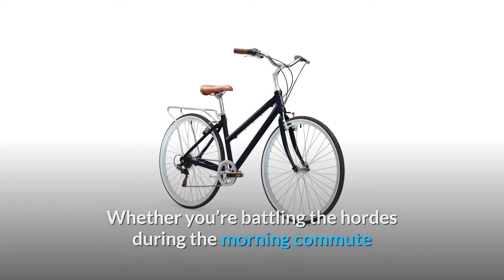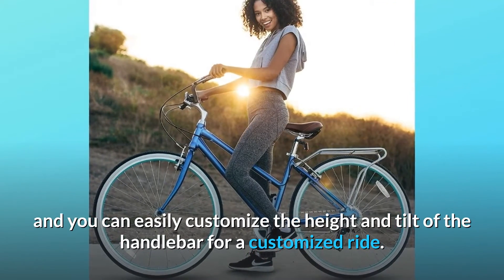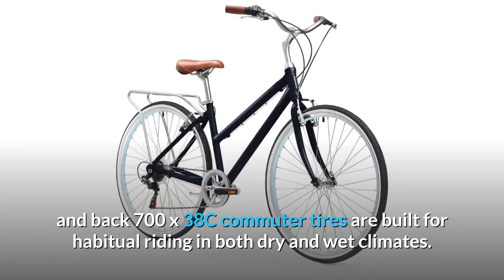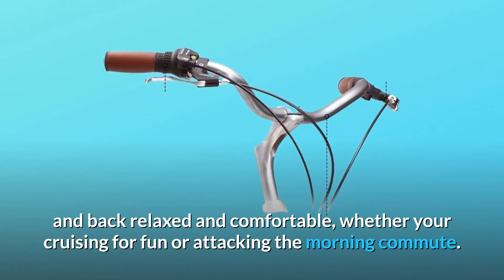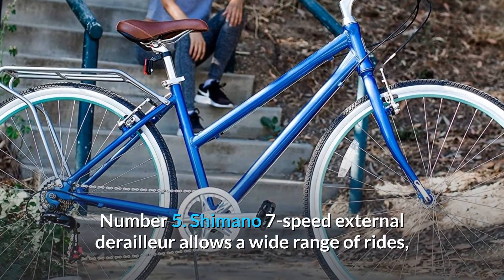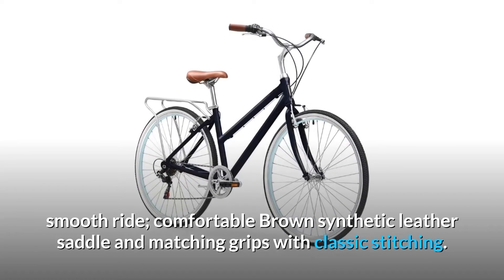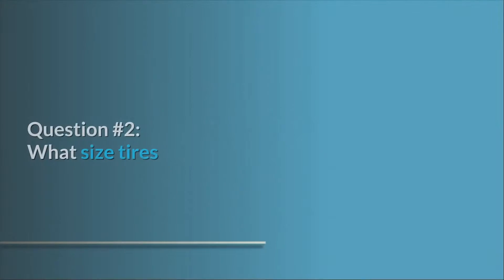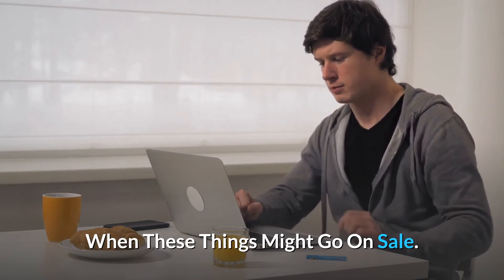sixthreezero Explore Your Range Women's 3 Speed Commuter Hybrid Bike Review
Check Amazon's latest price (These things might go on Sale)

If you are fighting the crowds in the morning or scouting the town for new fun, the durable women's hybrid city bike Explore the range giving you the strength and speed you want. Explore The collection offers a profile-free, easy-to-use lightweight aluminium diamond case. Longer biking is easier due to the upright riding style of the bike and the height and angle of the handlebar can be quickly adapted for a personalised ride.

Tires: 700 x 38C switching pipes are made for regular ride in the dry and rainy environments, both in the front and back.

No. 2. Braking: The front and rear brakes make stopping quick, making driving more precise and controlled. The model has 3-speed front brakes and rear coaster brakes to make it easy to avoid.

Number 3. Handlebars: The geometry of a handler tends to keep the elbows, arms and back balanced and secure, either for fun or for the morning commute. And for optimised convenience they are conveniently flexible.

4th. 7-speed hybrid Women's commuting bike with light alloy frame; suitable for biking on or around the town on hard-packed trails.

Number 5. The external Shimano 7-speed dewheel makes for a wide variety of travel, from pleasure to long-haul.

No. 6. Options for rear rack; the position of the rider in standing, heads-up position is positioned for the saddle and handlebar geometry.

7. 700 x 38C tyres, with flat, double-walled rims; cosy Brown leather synthetic saddles and classic stitching grips.

And a lot more... And...

There are some common issues:

Issue #1: Specifics of the commodity are 30 lbs. Bicycles at the beach claim 38 pounds. What's the right weight?
Response: 38 lbs packed and delivered. Weights. It weights 30 lbs while riding the bike.

Question No 2: How big do you pull?
Response: The dimension is 26" in diameter and 2.125" deep of the Explore range of the tyres. Hope that helps. Hope that helps.

Searches related to sixthreezero Explore Your Range Women's 3-Speed Commuter Hybrid Bike Review